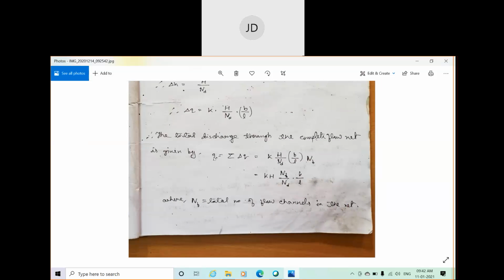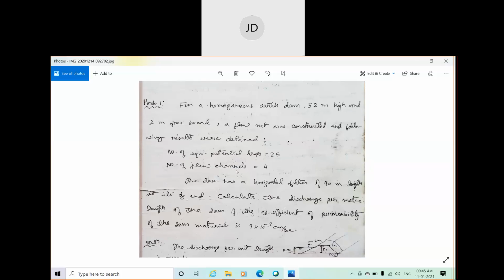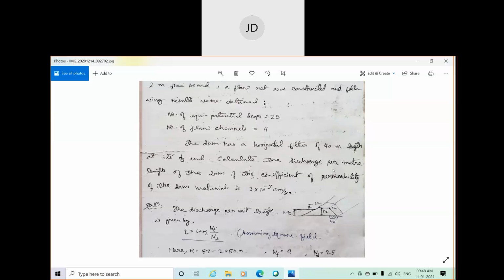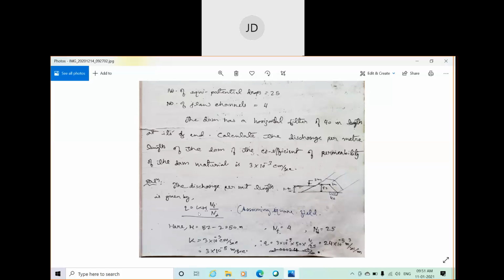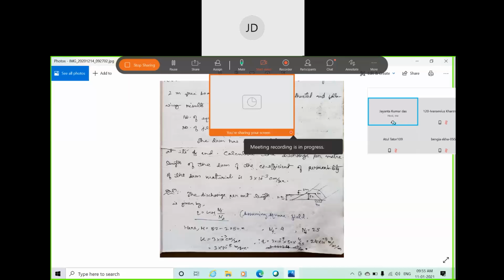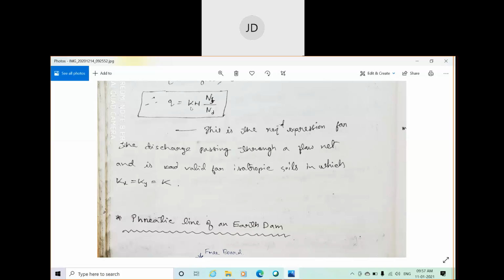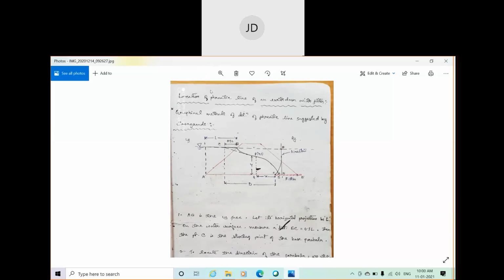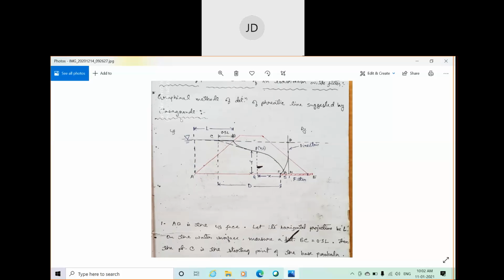Numerical on application of flow net